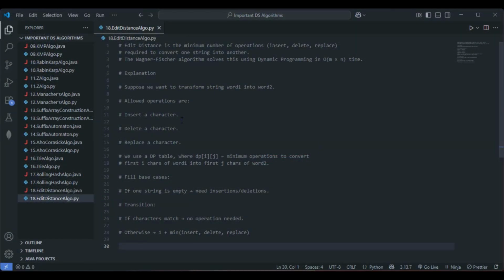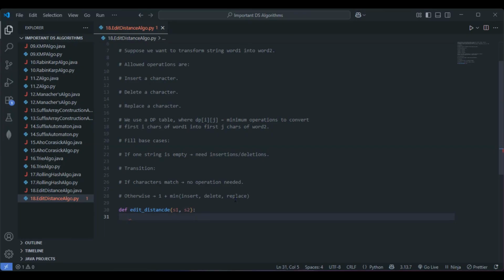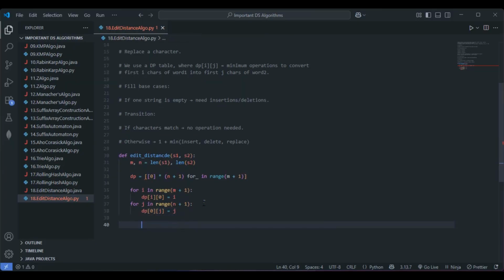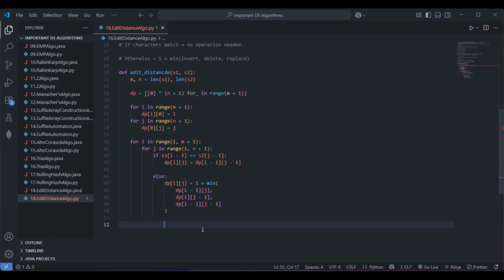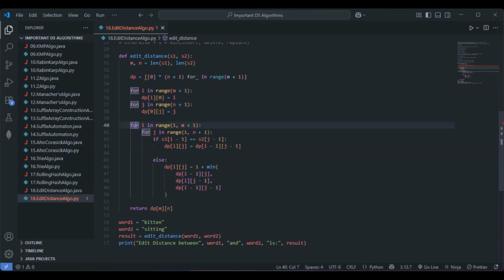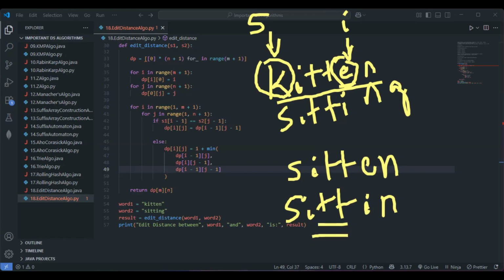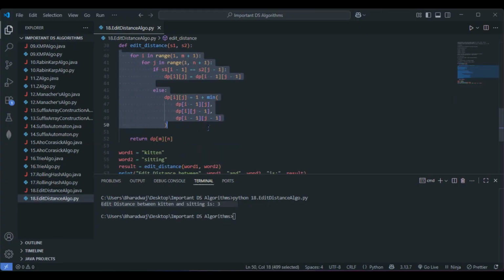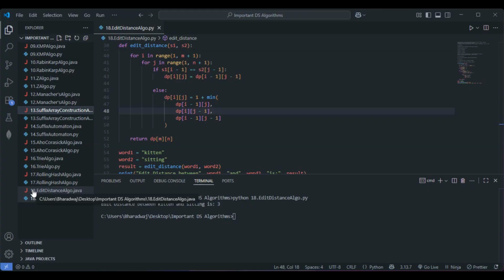18. Edit Distance using Wagner-Fischer Algorithm